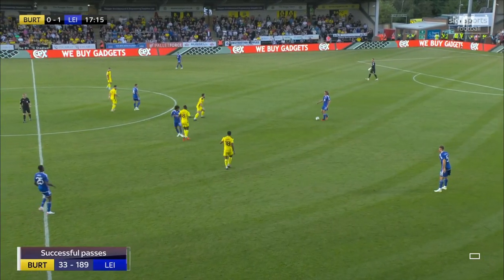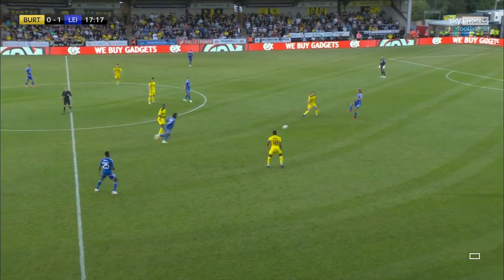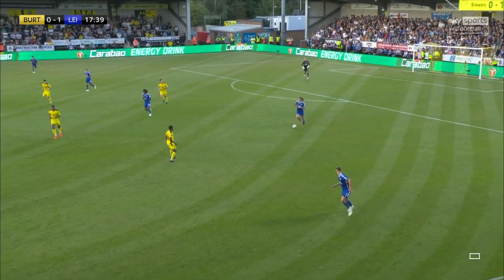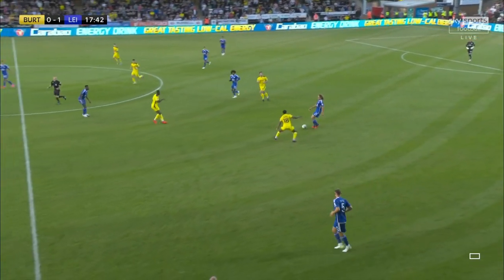Wout Faes vs Burton Albion FC (A)